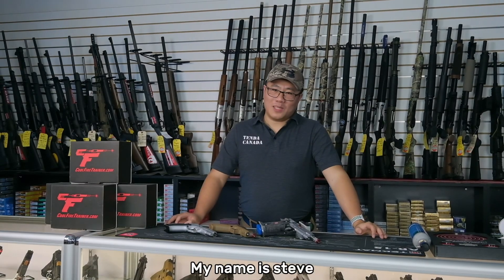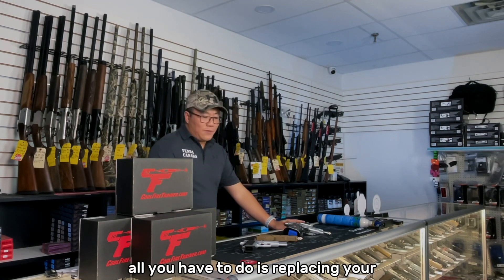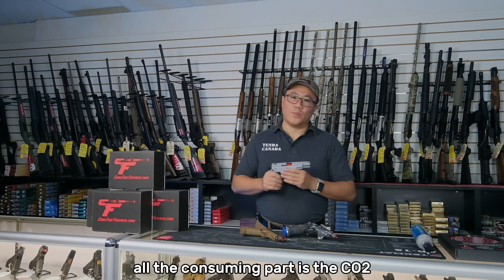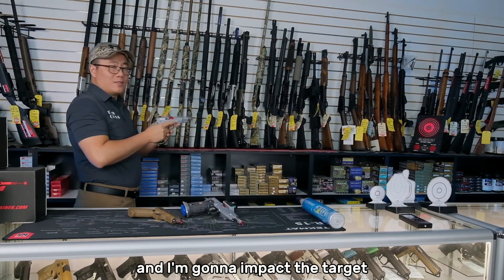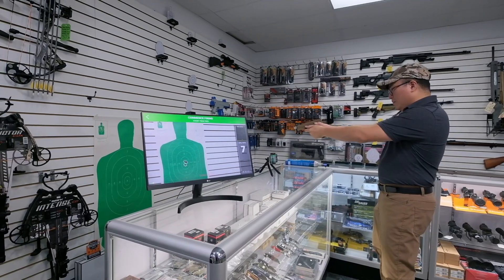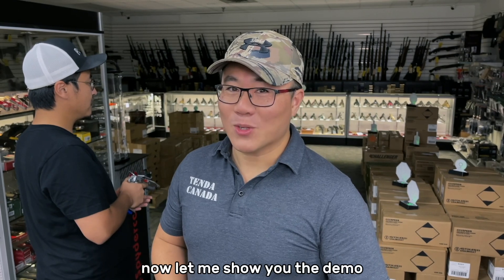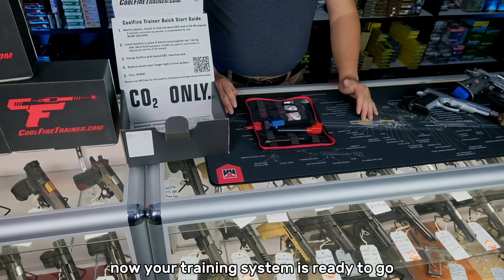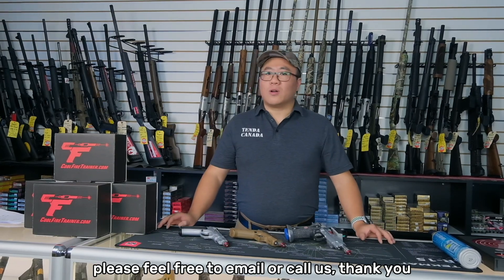Coolfire Trainer - Create Your Own Shooting Range At Home!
What is the Coolfire trainer? How To Create Your Own Shooting Range At Home?